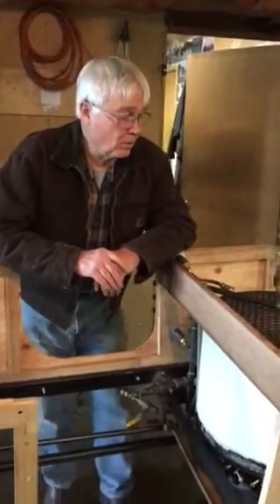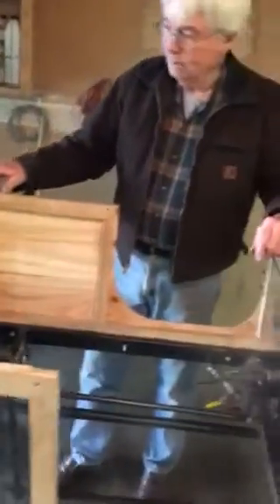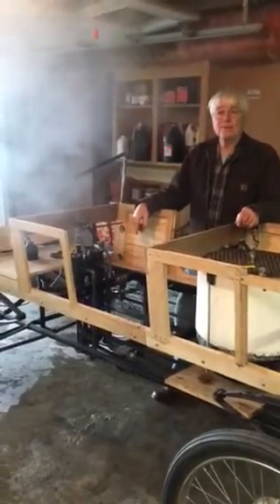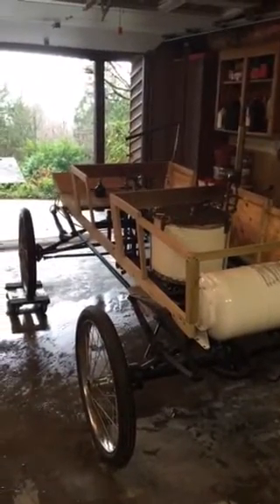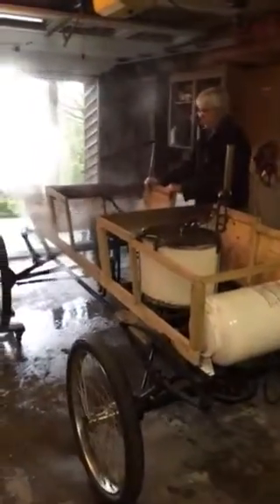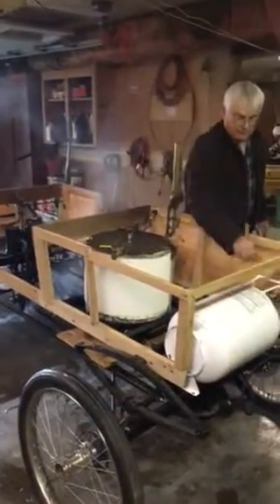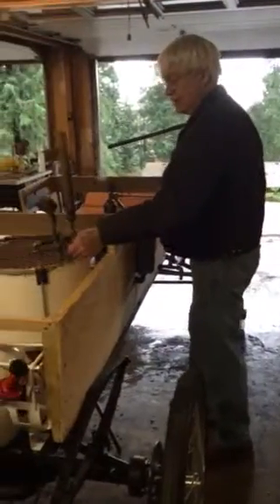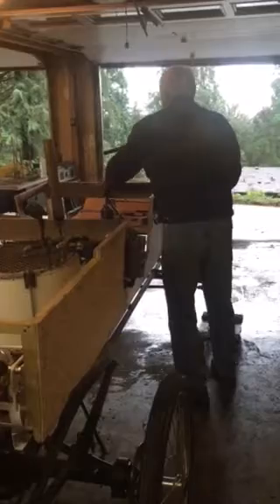1900 locomobile first steam upr